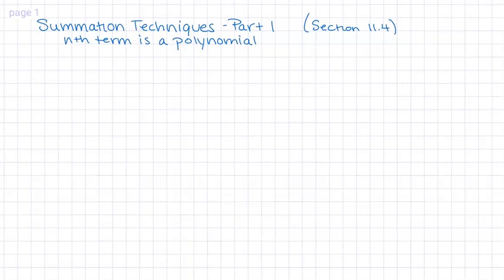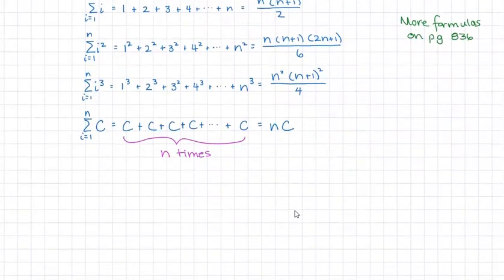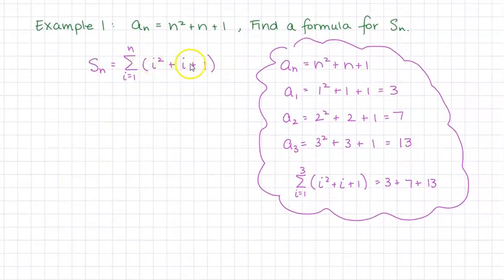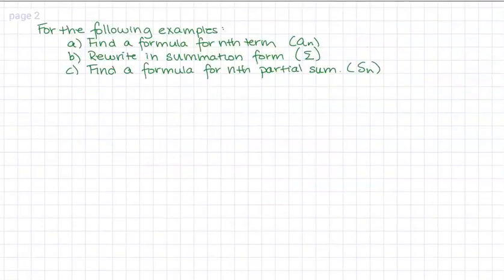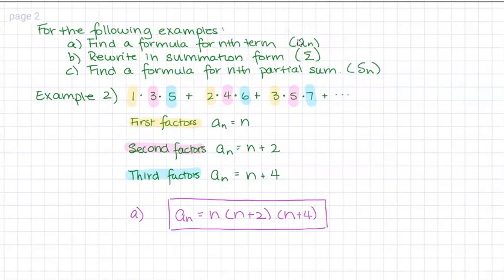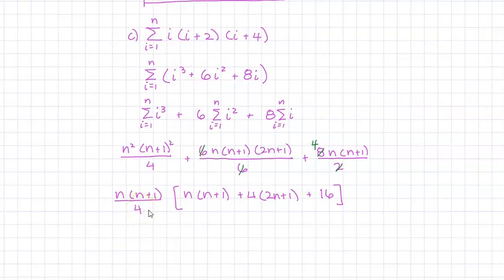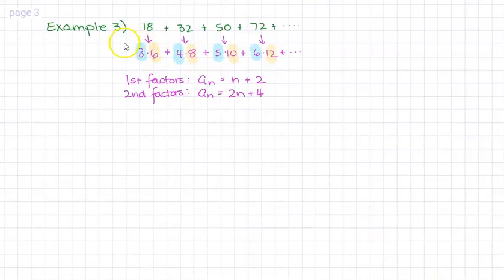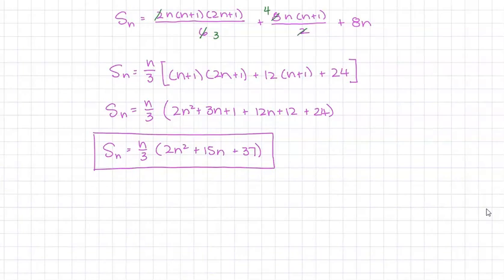(General Summation Formulas) Series nth term is a polynomial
Table of Contents:
0:00 Introduction and General Summation Formulas
5:13  Example 1
14:15  Example 2
25:31  Example 3